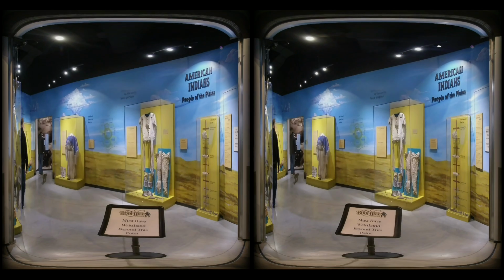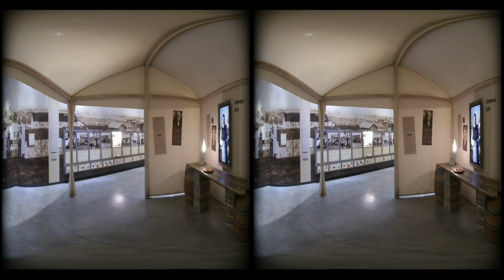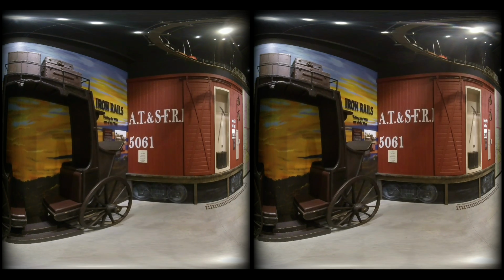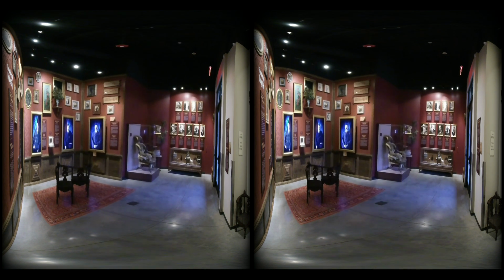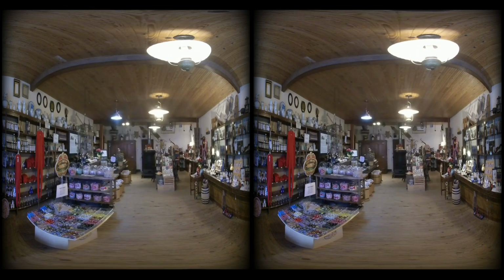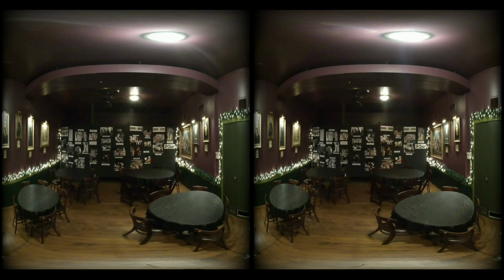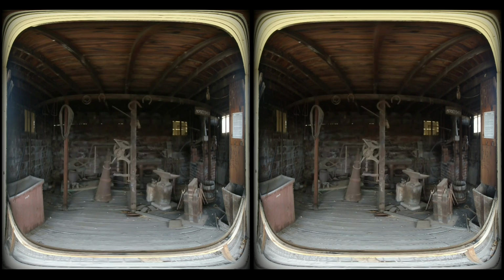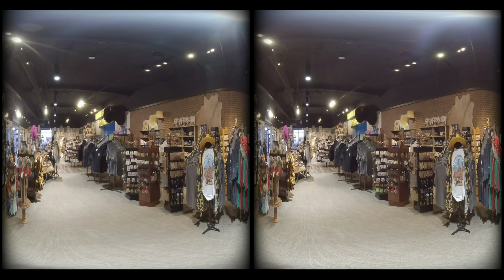Boot Hill Museum VR180